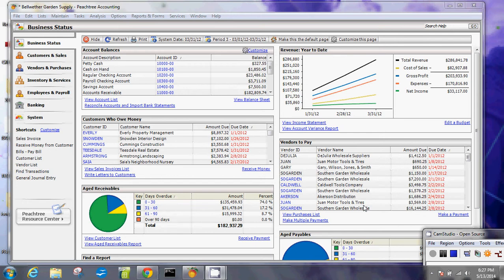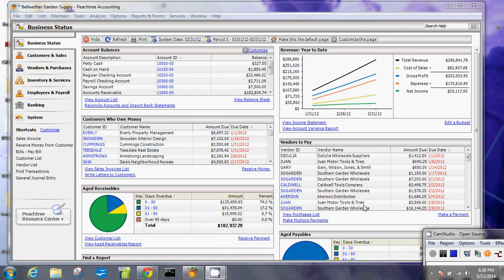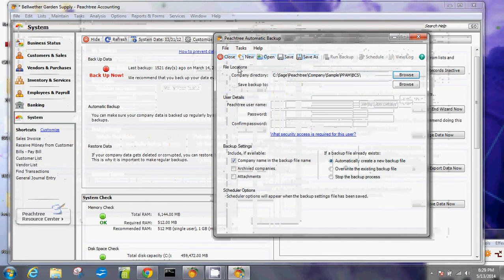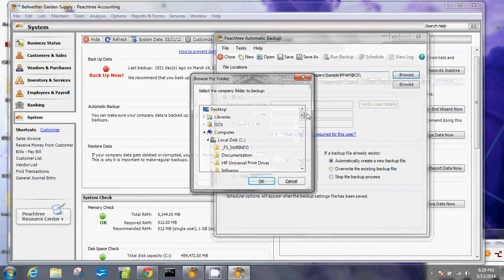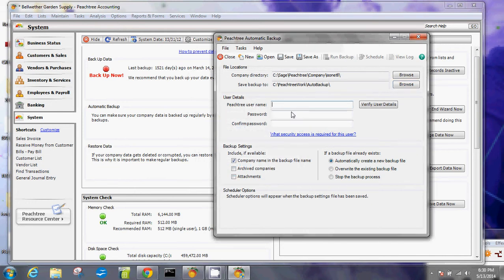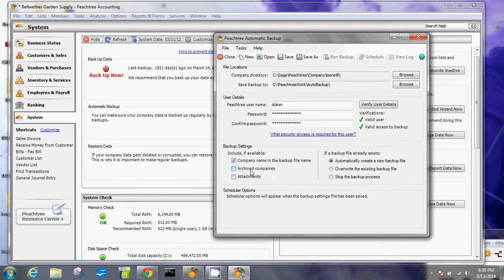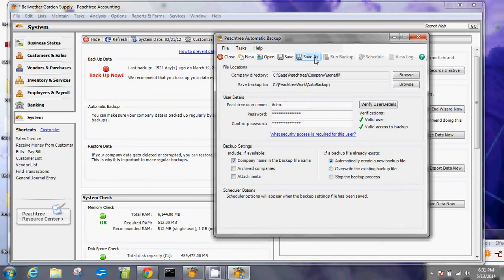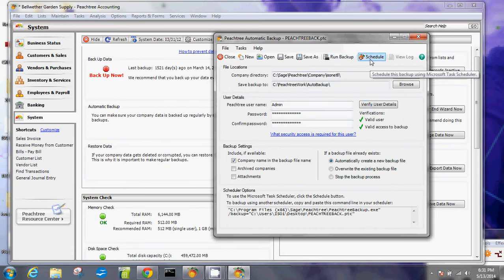Create an Automatic Schedule Backup Peachtree Accounting 2012 (Part1)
Create an Automatic Schedule Backup Peachtree Accounting 2012